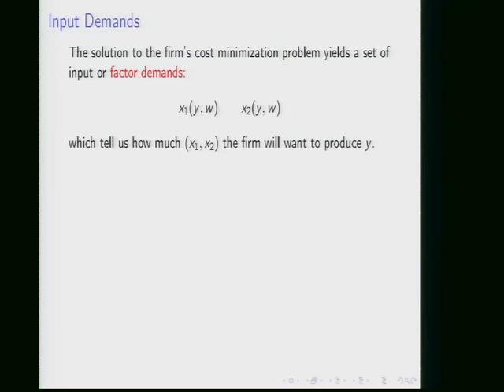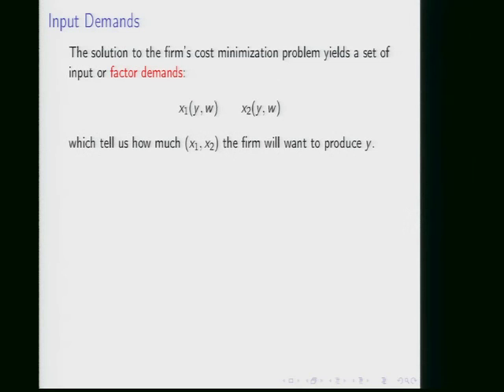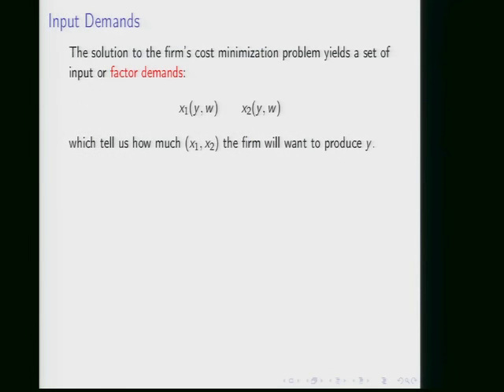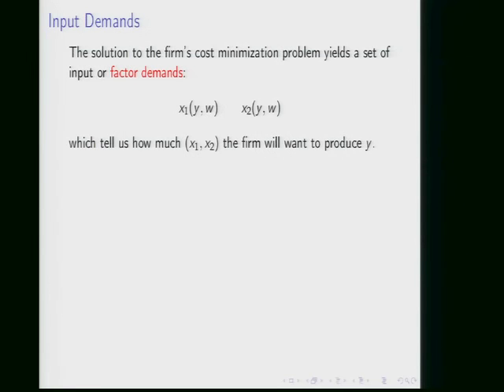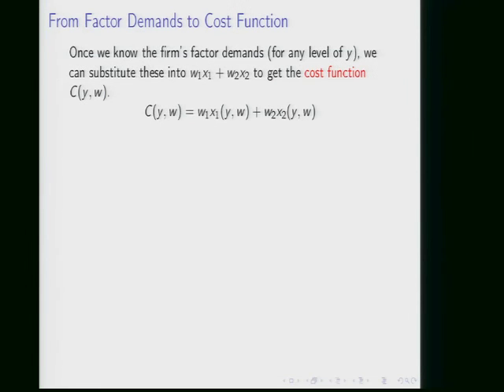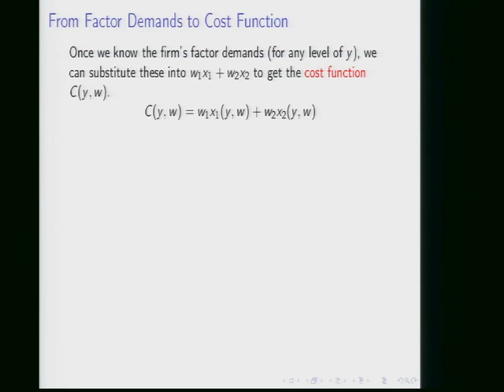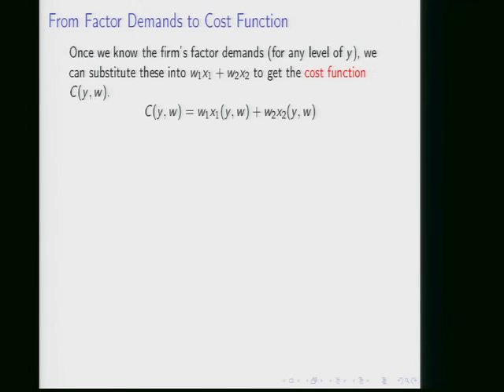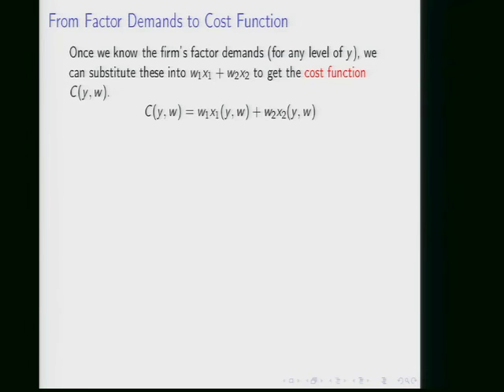18 2011 10 25 Lecture 17002